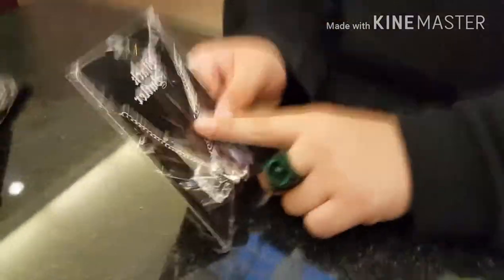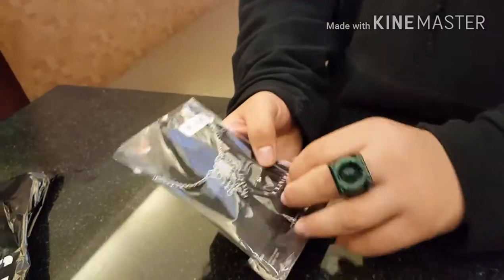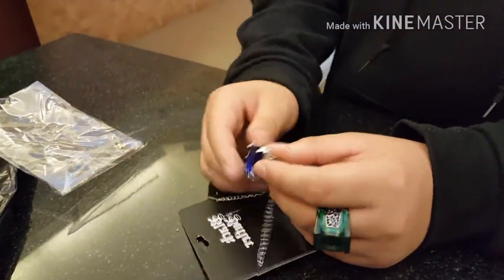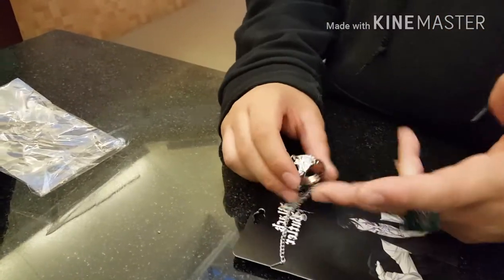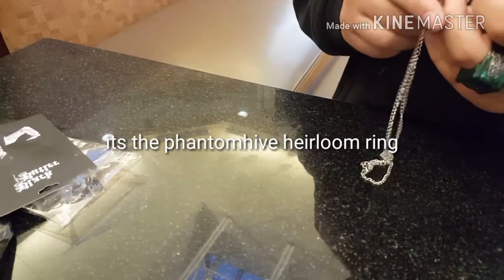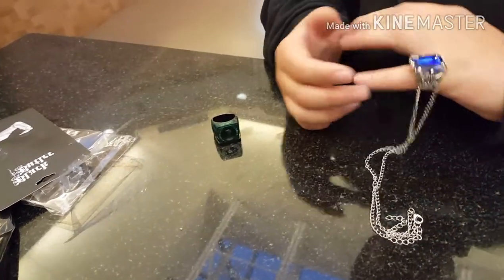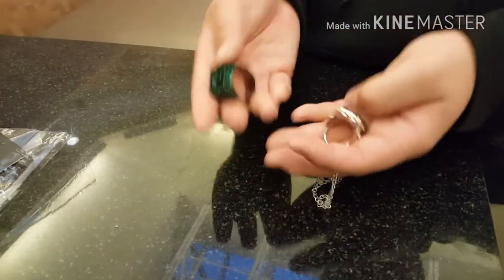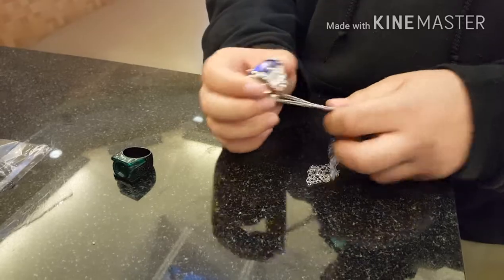Ciel Phantomhive ring review